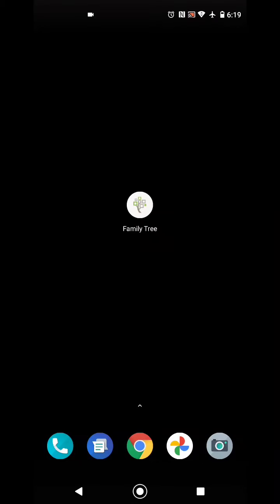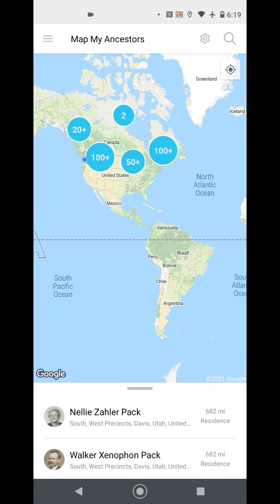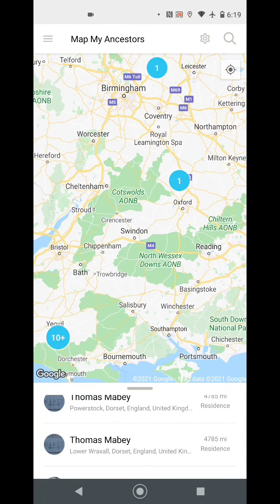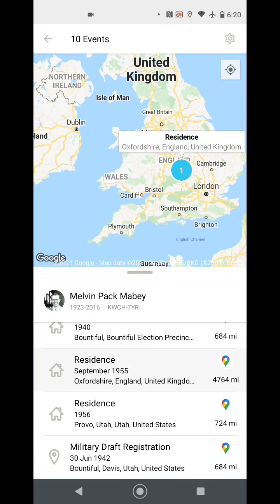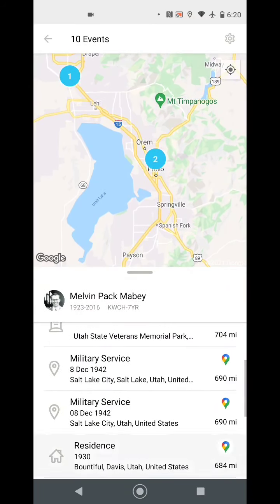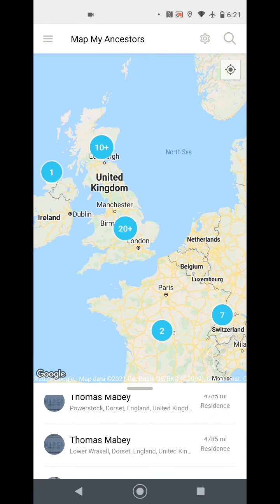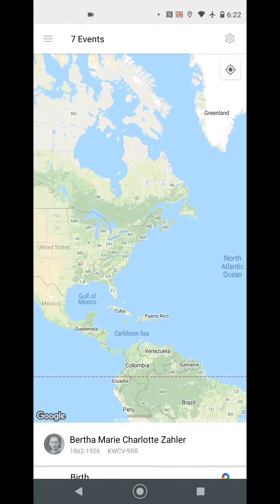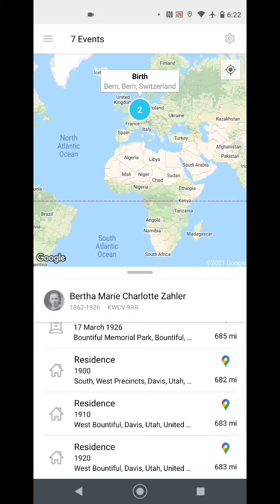How to Map Your Ancestor's Life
Do you want to learn where your ancestors came from without doing genealogy and scouring documents?  Learn how easy it is to use the free FamilySearch app and see all your ancestor's life events like birth, marriage, houses, etc. on a map! Mapping your ancestor is a fun way for kids and teens to learn their family history - if you want to discover more about your family history or genealogy the fun way, for more ideas!

Wondering how to get the FamilySearch Family Tree App? It's free!